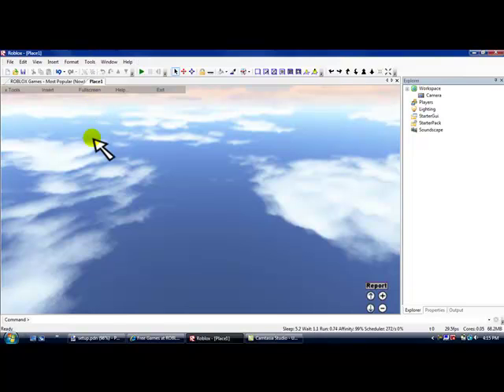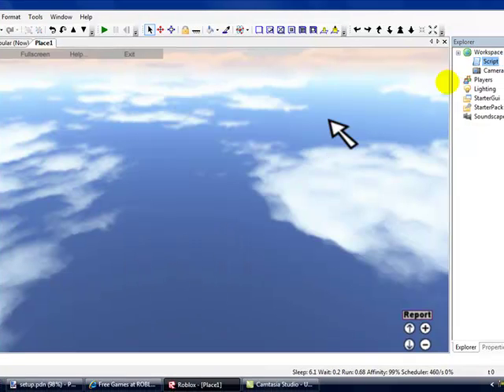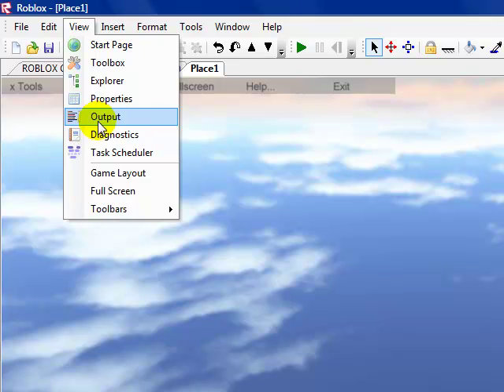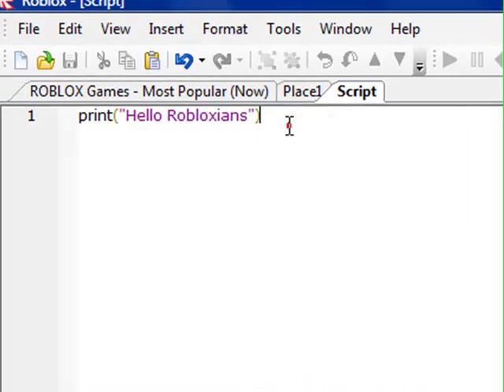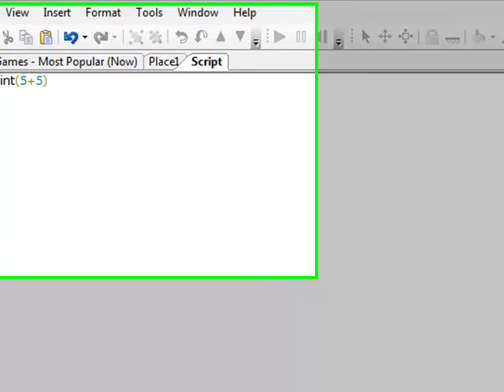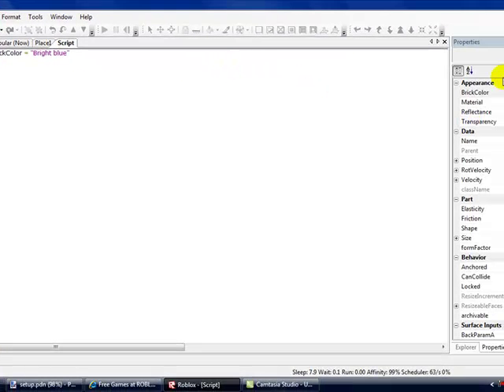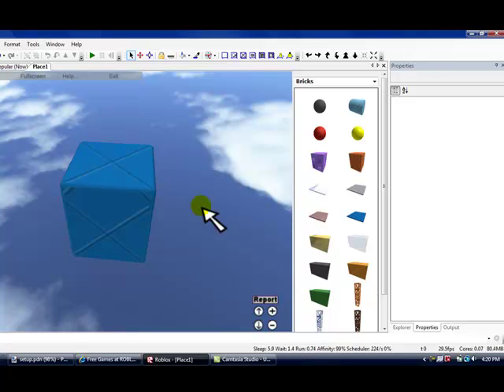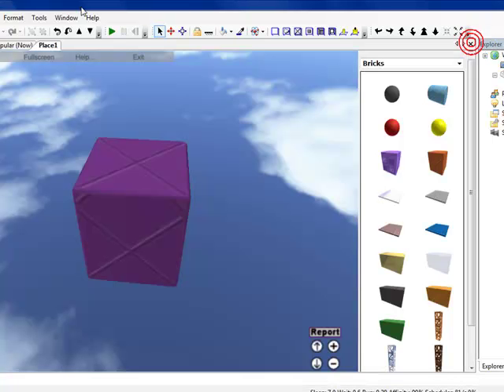Roblox tutorial: Intro To Scripting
Hello youtubers/robloxians, in this video i will give you a breaf introduction to scripting! more to come real soon, just got camtasia works alot better then hypercam, as you will see (: